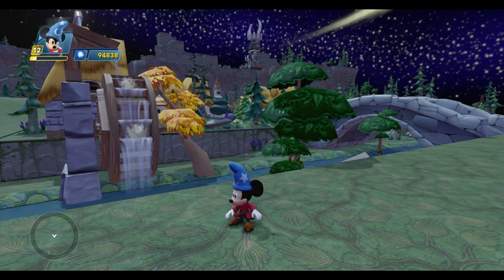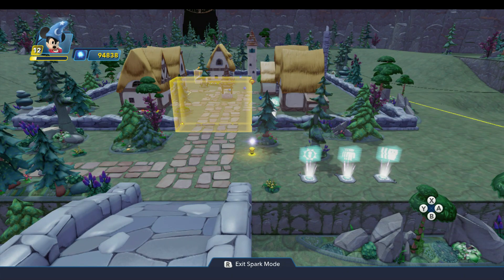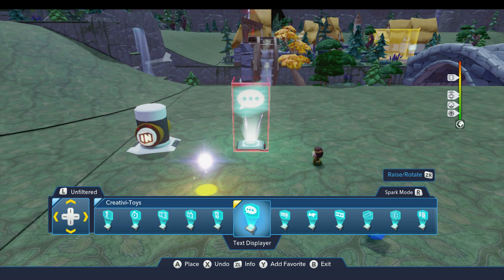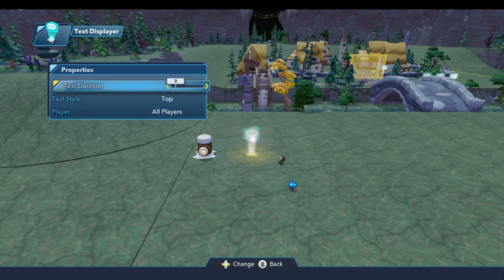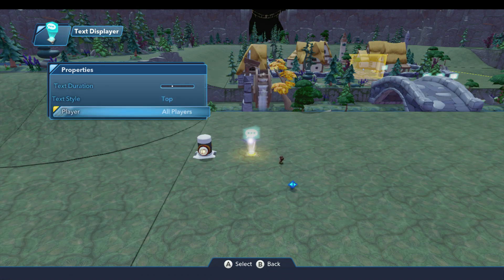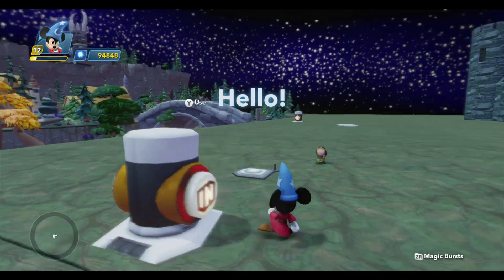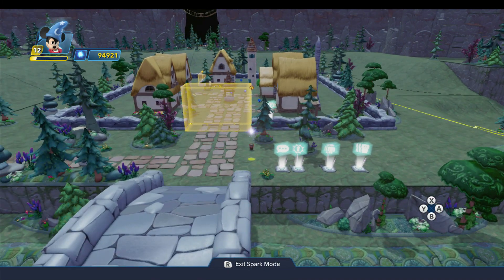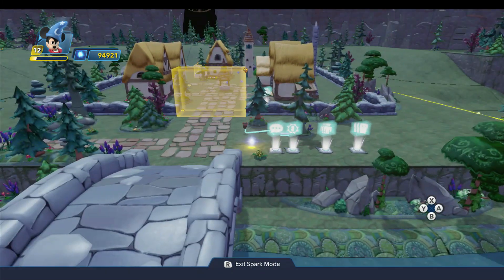Toy Box Tutorials #14 - Text Displayer - Disney Infinity 3.0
Today we're going to look at the Text Displayer, as we continue working on Mickey's first mission in my Fantasia toy box. We need to help the player understand the goal of the mission and what they need to do. I'll start with an overview of the Text Displayer and what it does, and at time index 8:58 I'll show you how to integrate this toy into the mission.